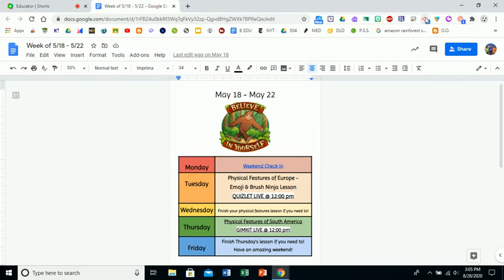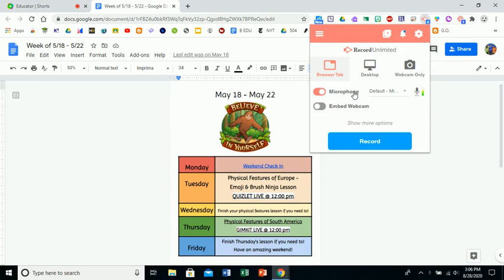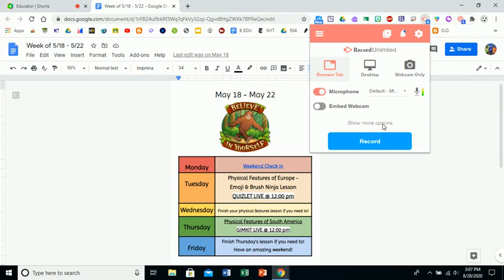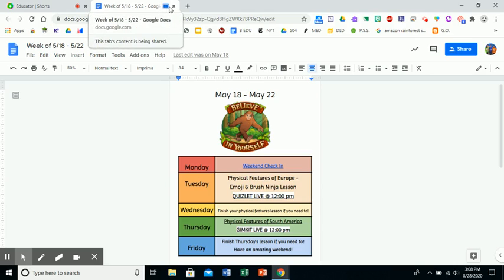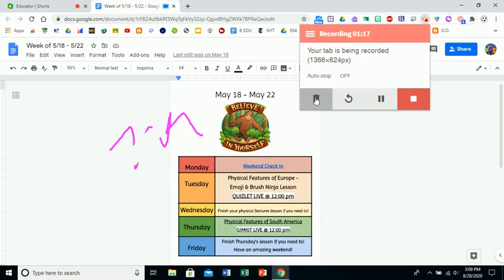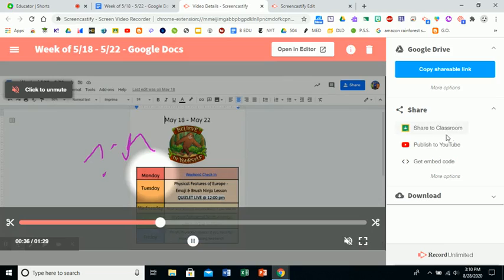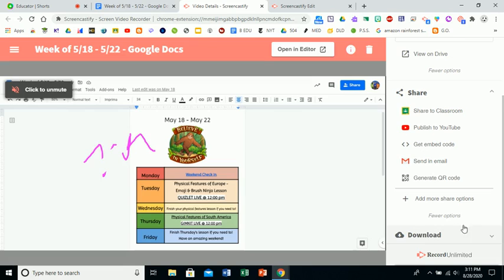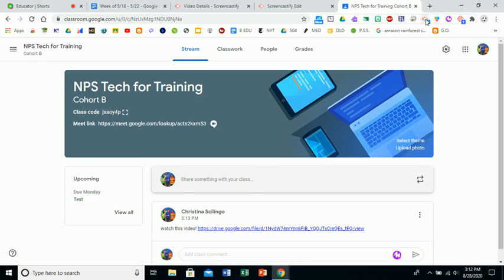Screencastify: Intro Video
New to Screencastify?  This video explores how to use this Chrome Extension